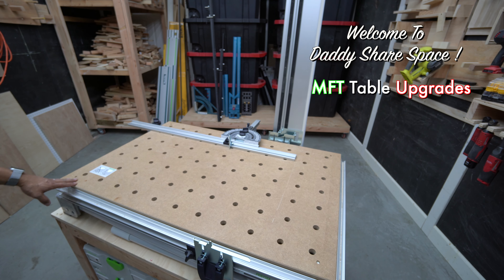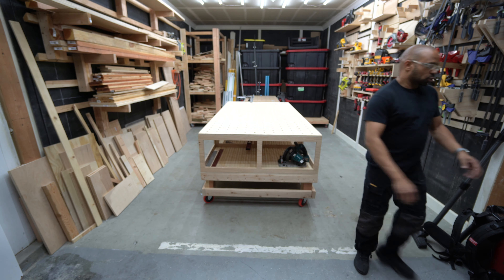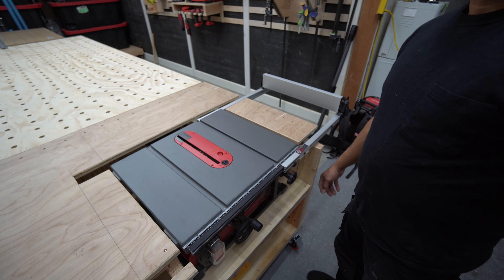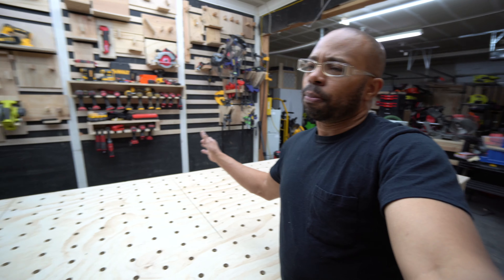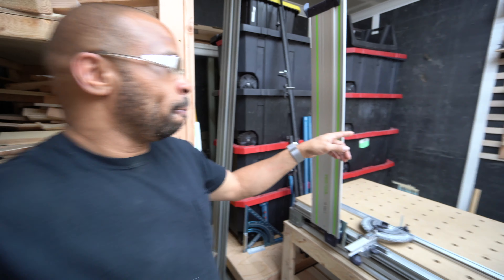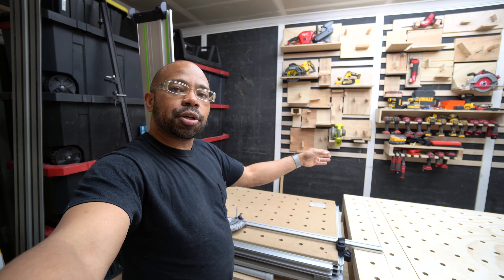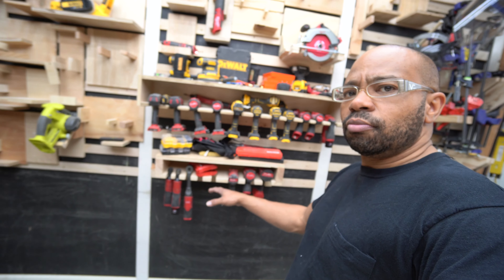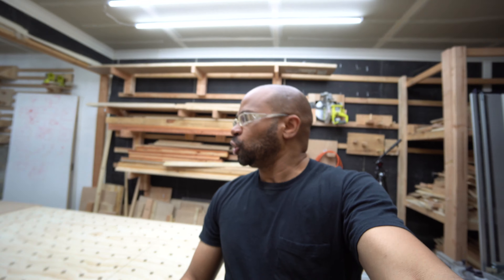Modular Work Bench With Milwaukee 18 Volt Table Saw And A Festool MFT 3 Over 14 feet long!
I have upgraded my workbench again by adding two modular tables to my setup. This is an ongoing project that will continue to be improved upon. I am looking to build my own version of a miter saw station soon.